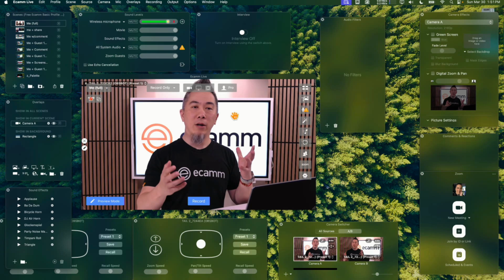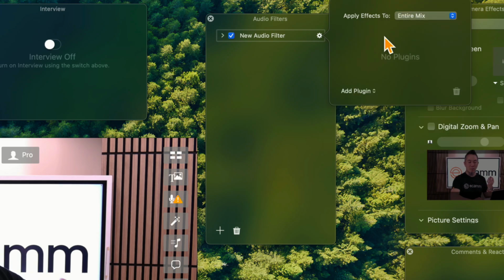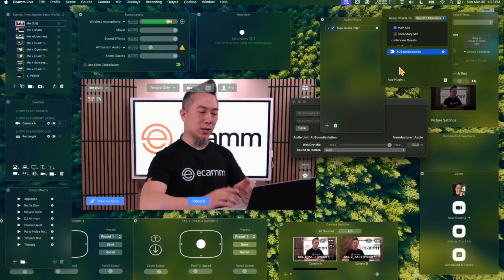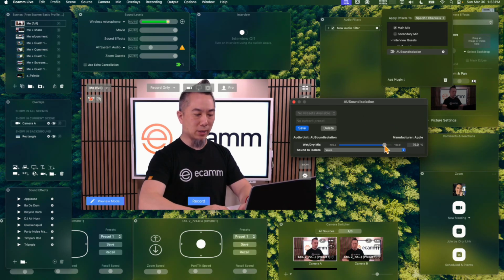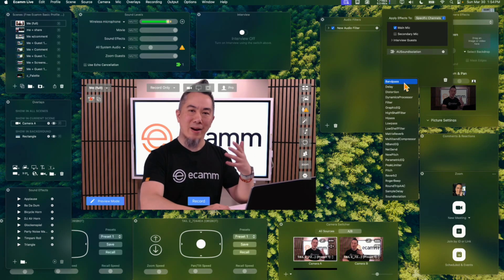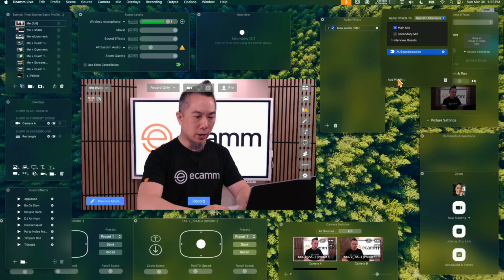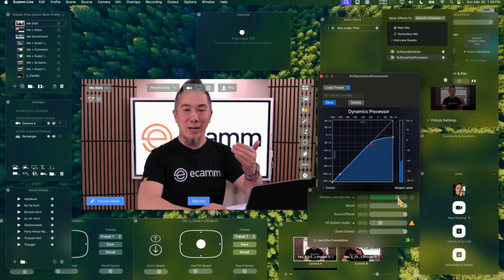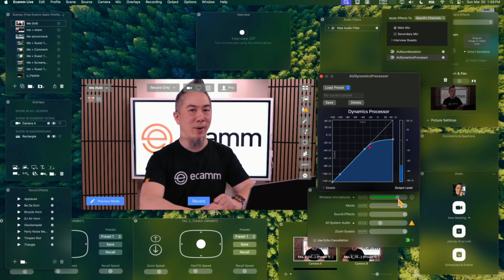How to Use the New Built-in Ecamm Live Audio Effects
Ecamm Live version 4.4 introduces new audio filters and effects! Now you can add sound isolation and other effects without having to install third party plugins. Watch this video to see how easy it is - and also find out my two favorite effects that you will want to use for all your Ecamm Live content!